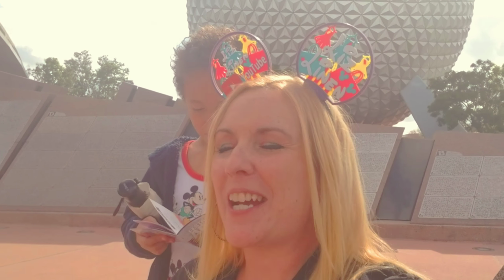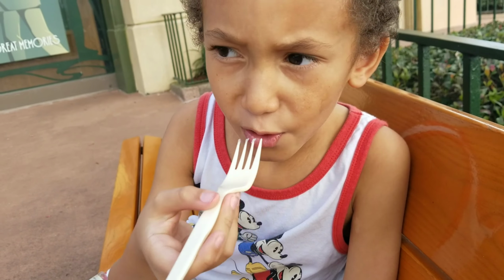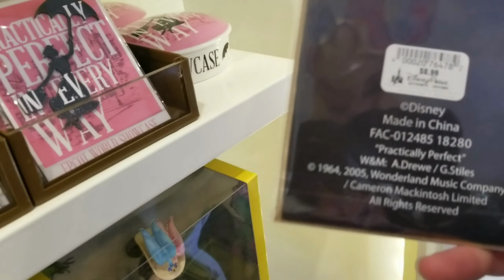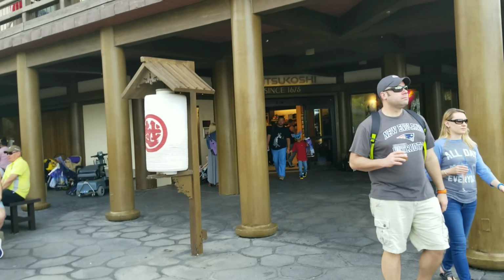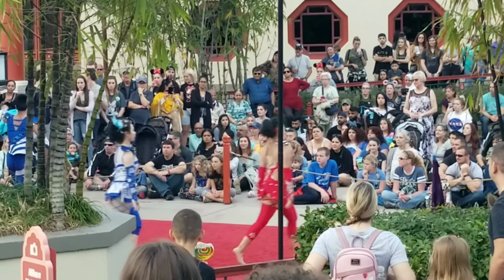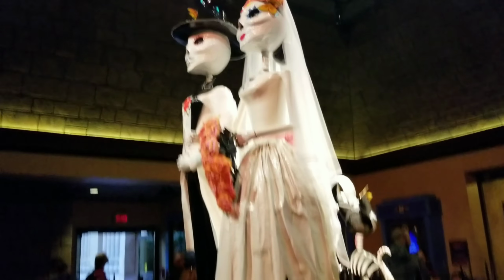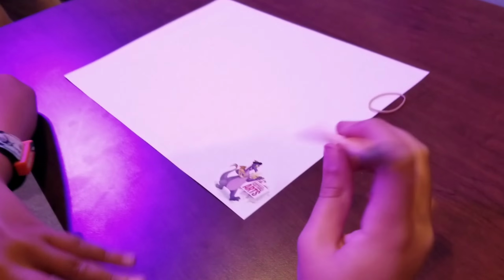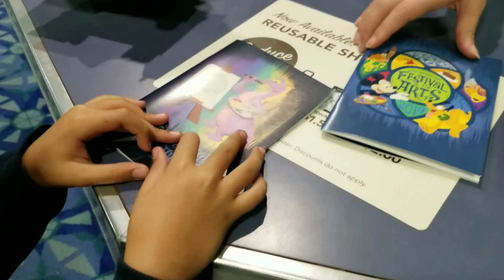DISNEY SCAVENGER HUNT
Send us a postcard or mail!!We 😍 mail!

Buy us a cup of coffee or help donate to our camera fund!

 Check out my main to Facebook groups on how to save money throughout the year on every day merchandise from toilet paper to birthday presents!
FACEBOOK GROUPS

Twitter(Im new to Twitter so bear with me lol)